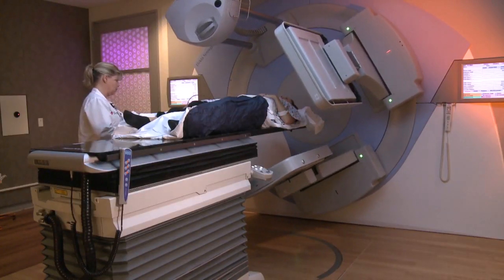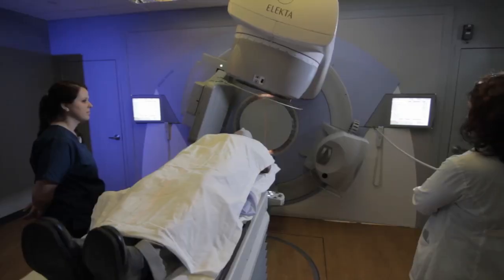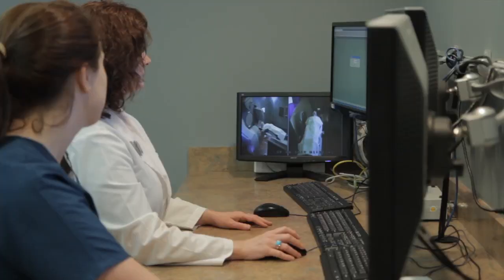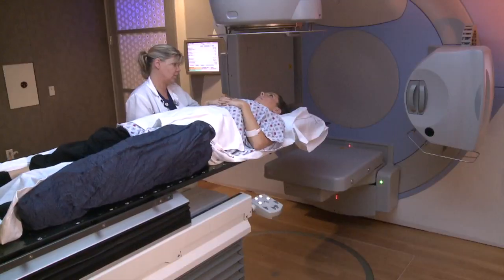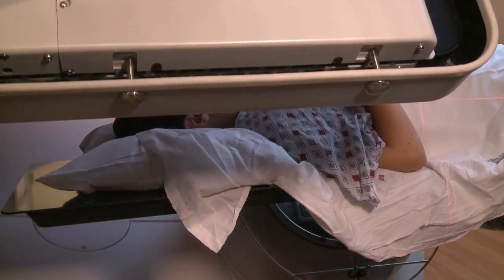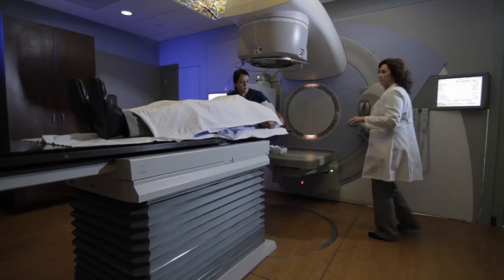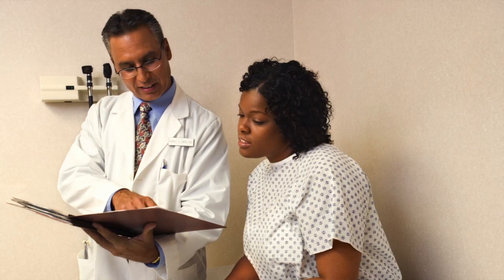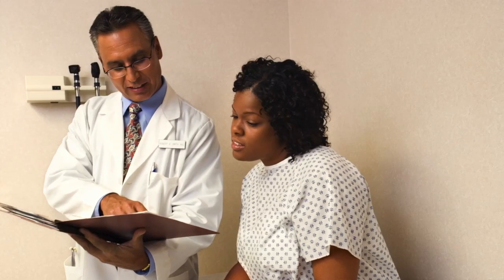Radiation Therapy for Cancer: An Introduction with Dr. Karen Winkfield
Dr. Karen Winkfield explains what radiation therapy is, the types used in cancer treatment, and how it may affect the body during treatment and after treatment is complete.